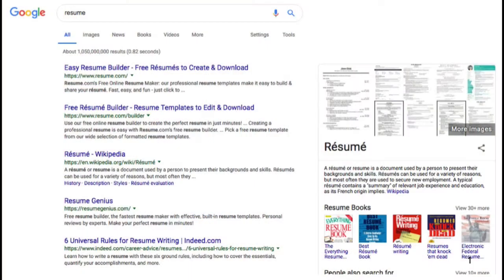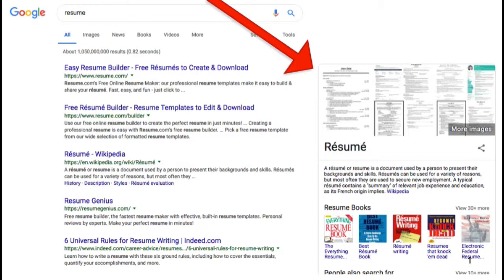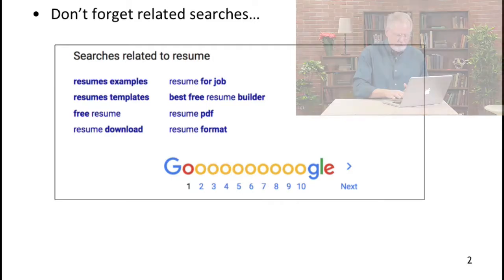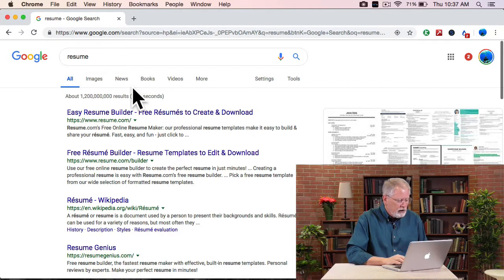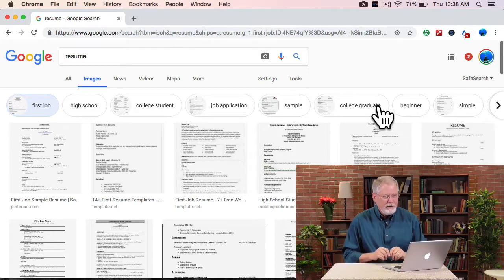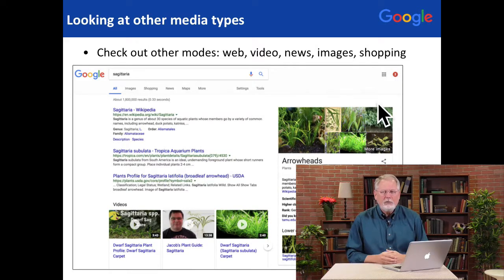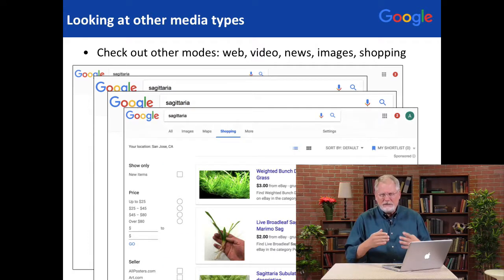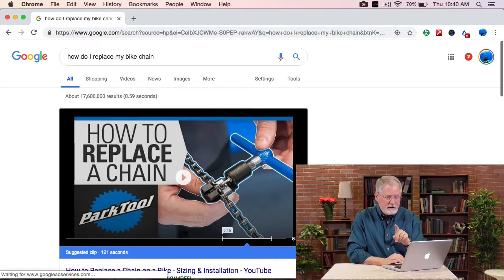2.3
PSWG 2.3 - Understanding options for searching in different media